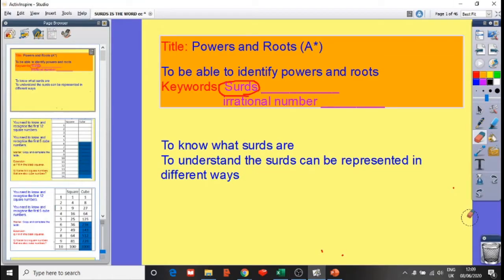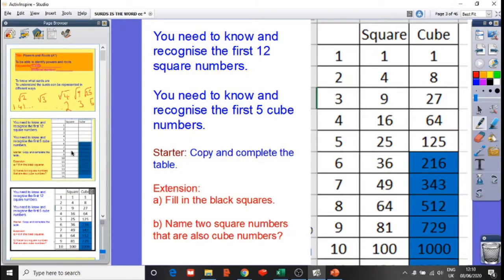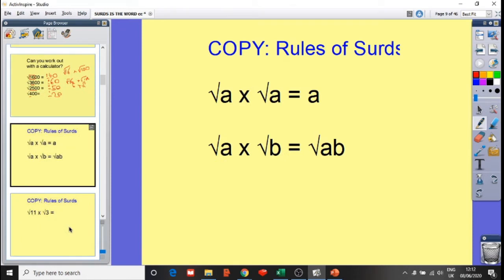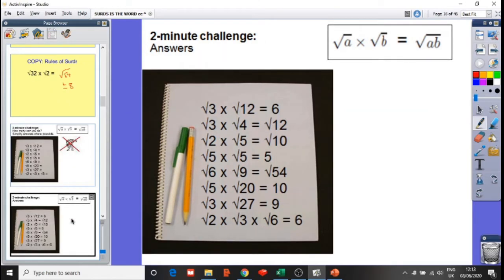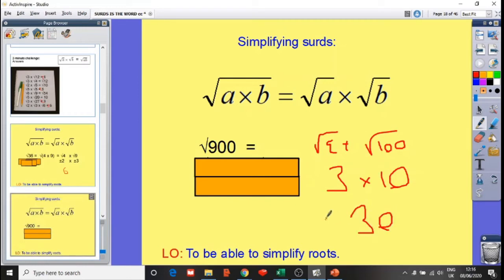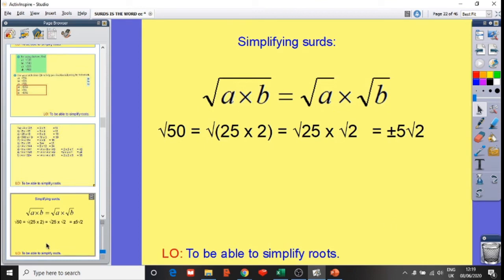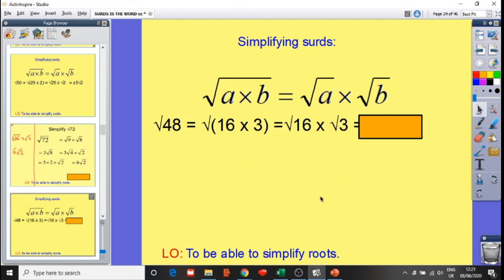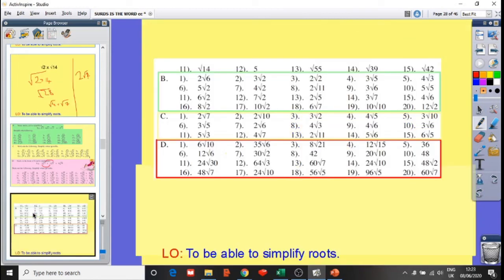CronoLessons Surds Lesson 1 of 2